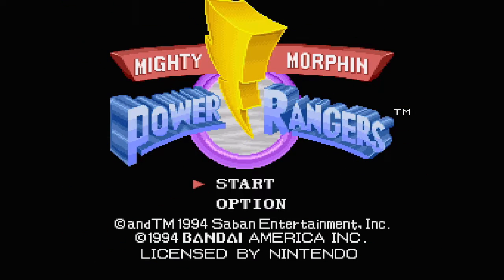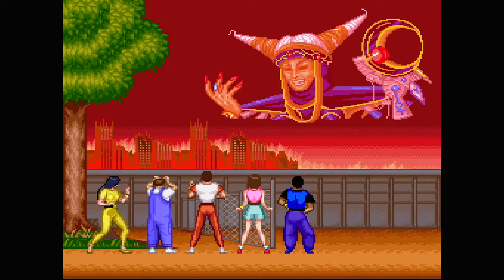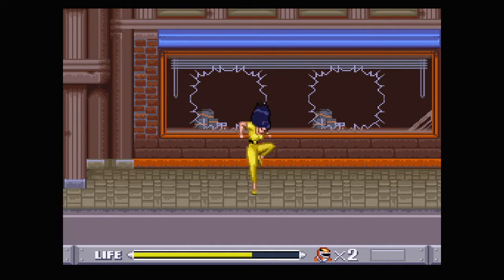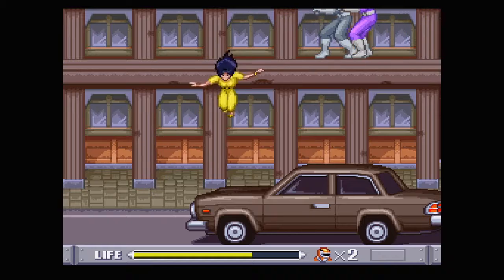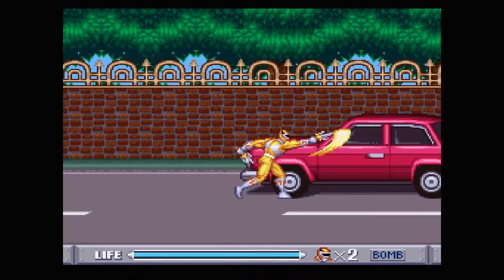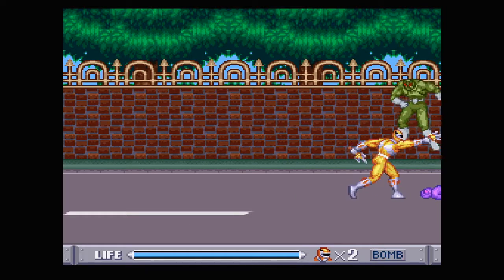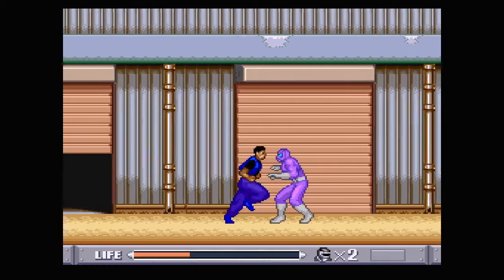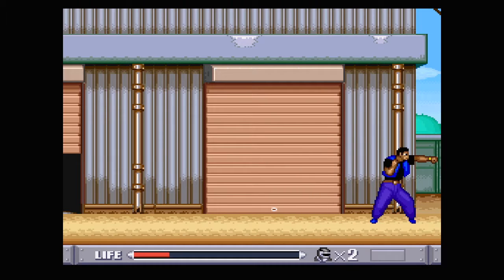Playing Mighty Morphin' Power Rangers - Part 1 - Simple but Fun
It's Power Rangers for the SNES! I remember this from back in my day, so here I am playing it for the first time in decades.